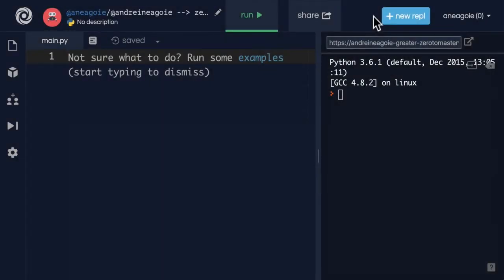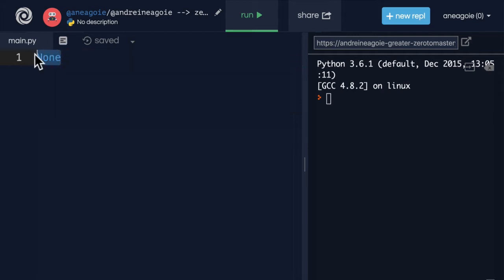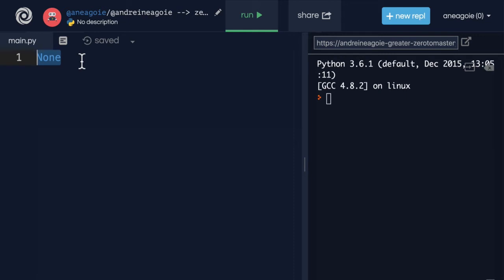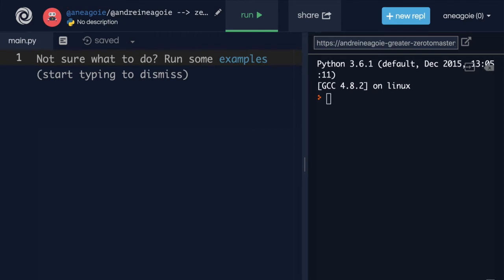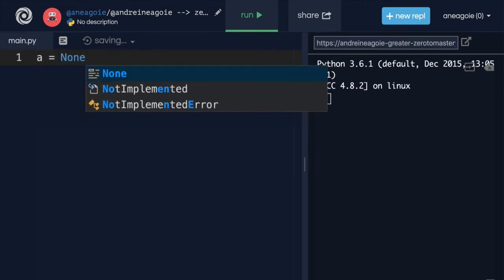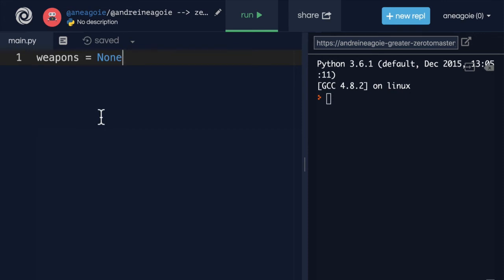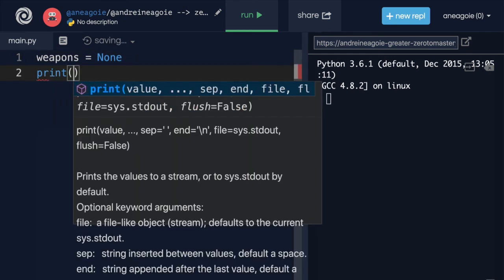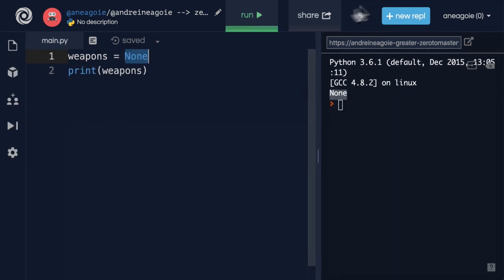[Language skills Python] None [Tutorial]